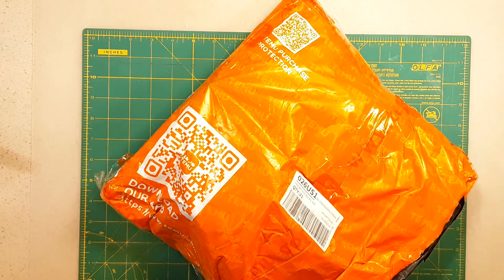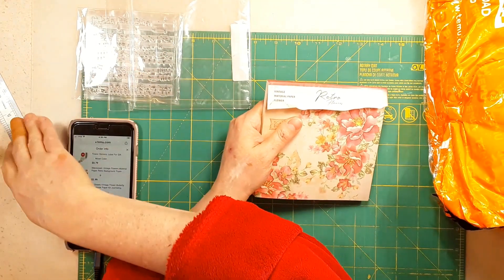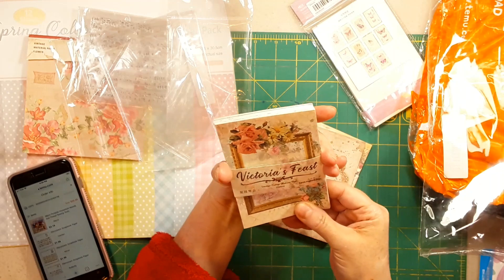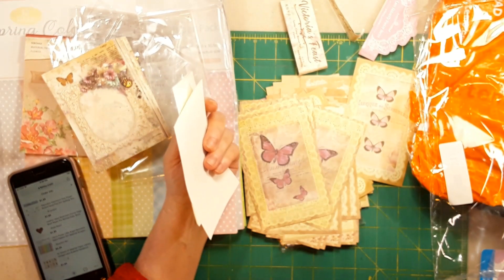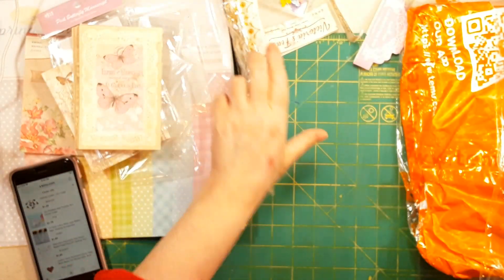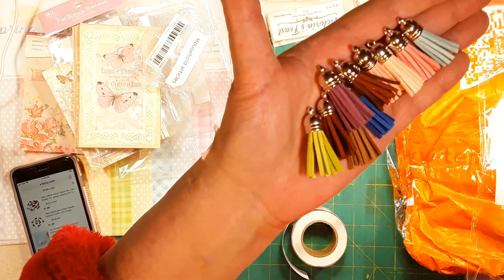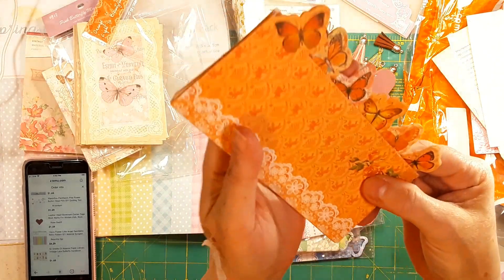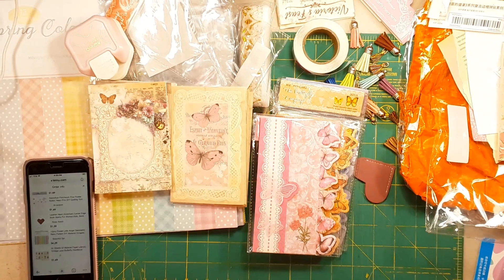Temu Influencer Haul - My Favorite Journal Element Ever!!! - Use Code "fav12404”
$3.18 46 pc Sewing Kit
50pc 5 1/2 x 5 1/2 Scrapbook Paper (B)
$1.38 30 Sheets Butterfly Tab Paper Color A Pink
$1.78 30 Sheets Butterfly Tab Paper Color B Green
$1.78 30 Sheets Butterfly Tab Paper Color C Orange
$1.78 30 Sheets Butterfly Tab Paper Color D Blue
$1.78 30 Sheets Butterfly Tab Paper Color E Yellow
$1.38 30 Sheets Butterfly Tab Sheets Color F Purple
$1.69 50 pc 3 1/2 x 5 1/2 Butterfly Paper Style D